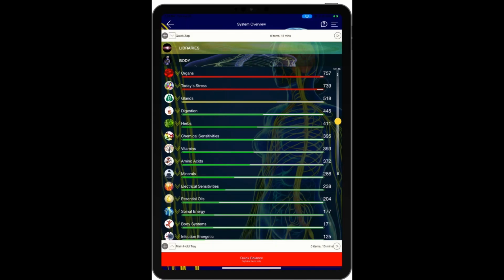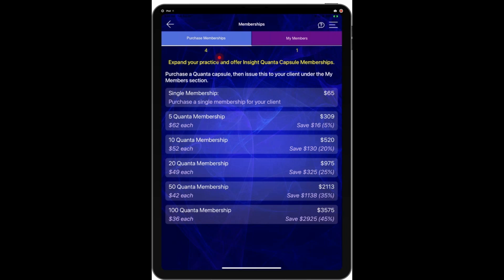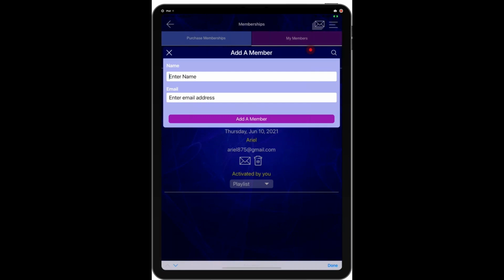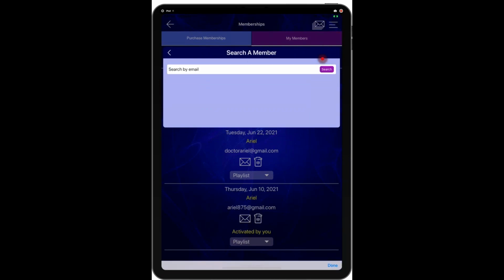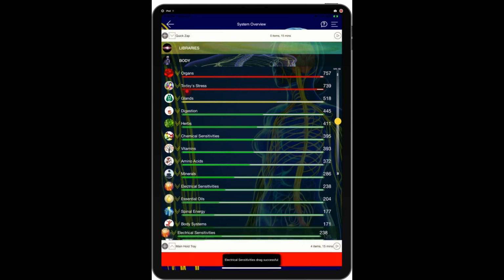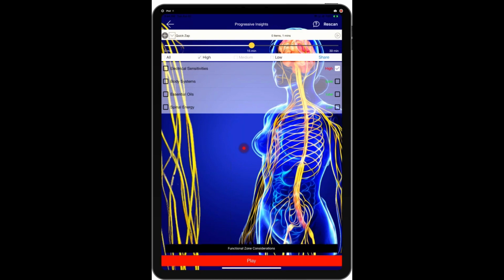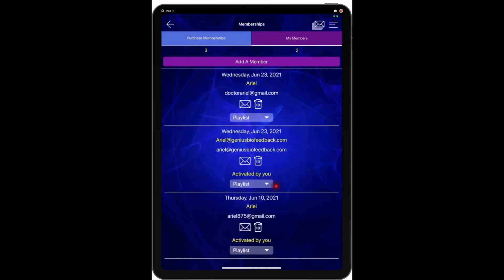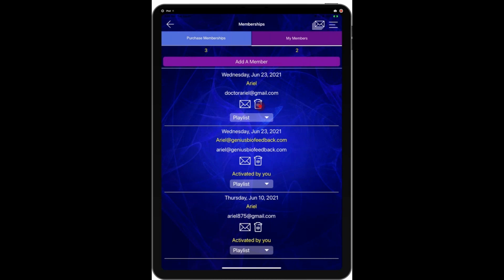Genius Biofeedback - Quanta Capsule Tutorial 1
In this Quanta Capsule tutorial, we look at the Practitioner Quanta Capsule Dashboard. Learn how to: 1) Issue new activated capsules
2) Add members that you already have sold capsules to
3) Delete members who no longer want to use the capsule or have returned the capsule for a refund
4) More tips and tricks for using the Quanta dashboard